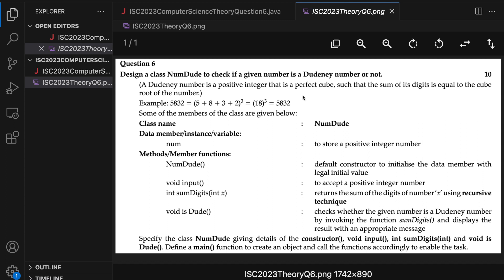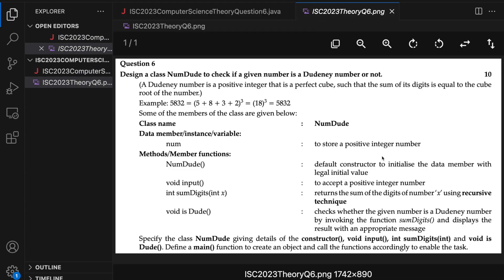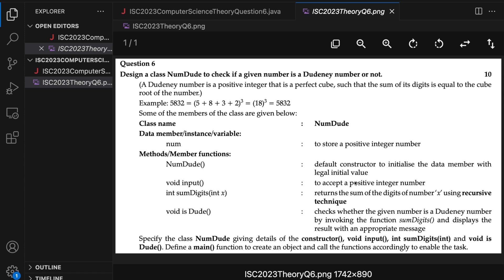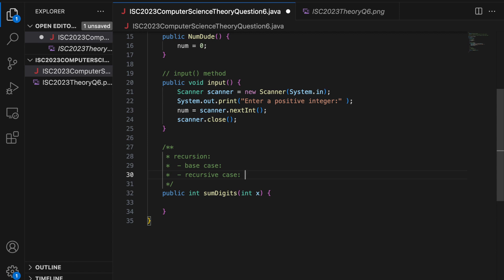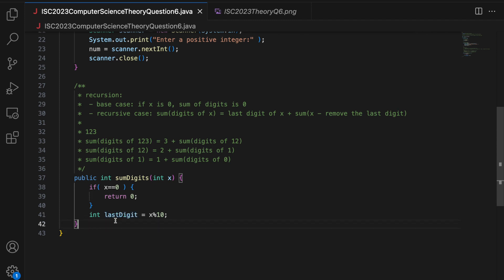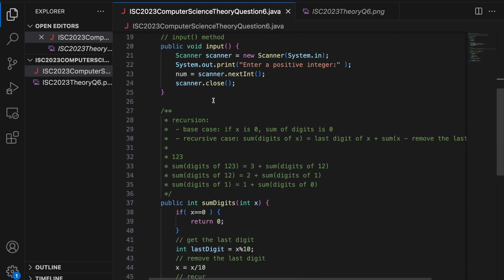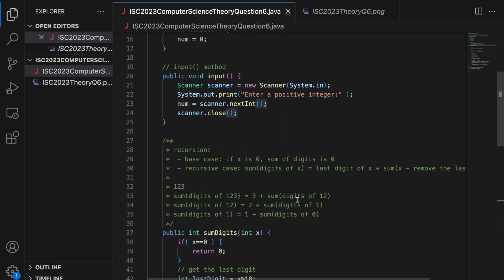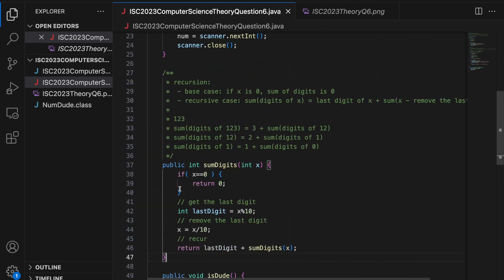ISC Class 12 Computer Science 2023 Theory | Q6 - Check Dudeney Number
In this video, we solve *ISC Class 12 Computer Science 2023 Theory Question 6* , which asks to write a Java program to check whether a given number is a *Dudeney Number* . The explanation covers the logic, step-by-step breakdown, and the complete Java implementation.

- What is a Dudeney Number?
- How to calculate the sum of digits of a number in Java
- Checking if the cube root of the number equals the sum of its digits
- Writing efficient Java code for mathematical problems
- Understanding input, processing, and output in Java programs

*Prerequisites:*
- Basic knowledge of Java programming
- Understanding of loops and conditional statements
- Familiarity with mathematical functions in Java

- ISC Class 12 Computer Science students
- Students practicing for theory and practical exams
- Beginners learning Java problem-solving techniques
- Anyone interested in number theory problems in programming

Timestamps:
0:00 Introduction
1:54 Java code for default constructor
2:28 Java code for input() method
4:49 sumDigits(int x) method
8:35 isDude() method
10:27 main() method